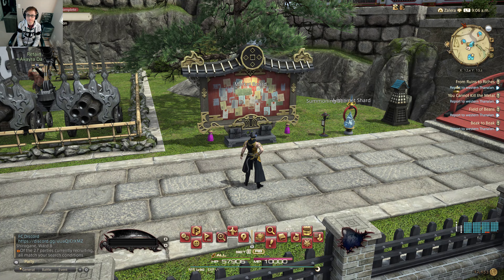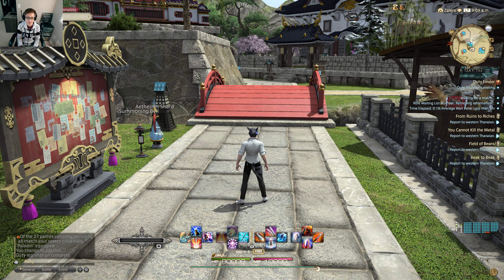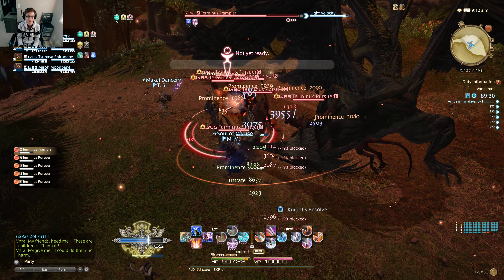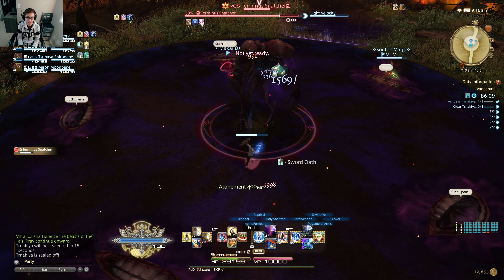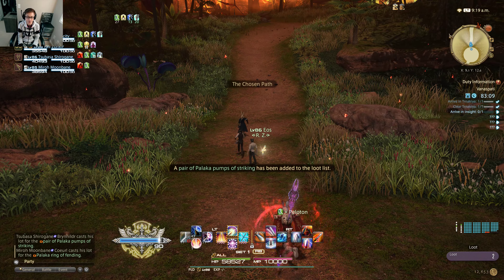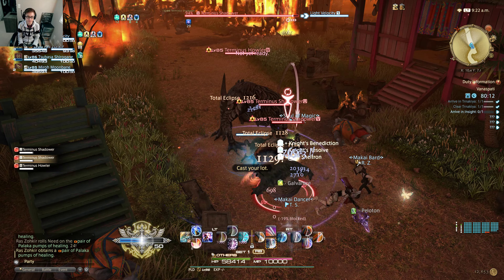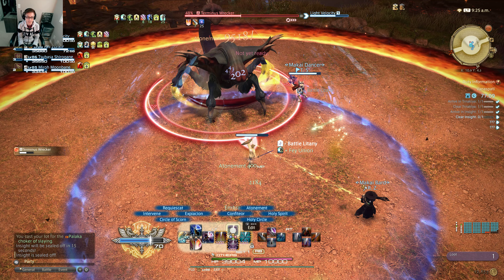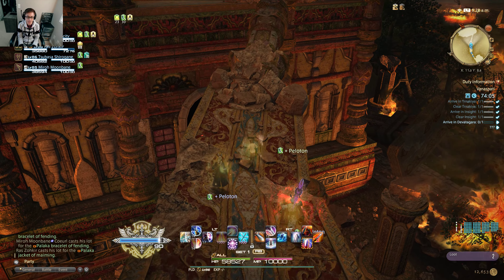Final Fantasy XIV EndWalker Weekly daily routine 2 Lvling roulette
1st thing I do in every week (daily) is to run a lvling roulette